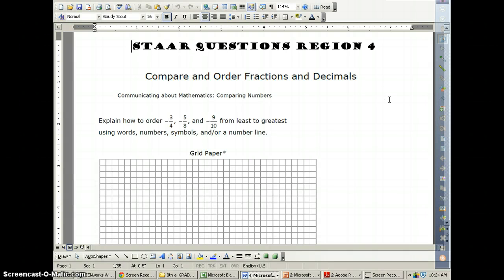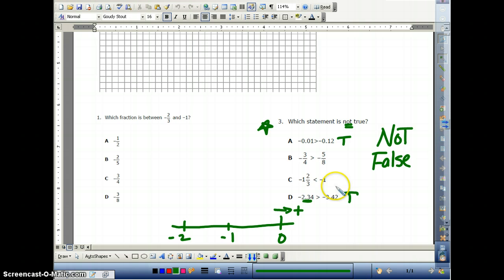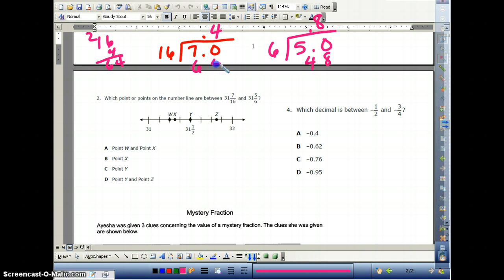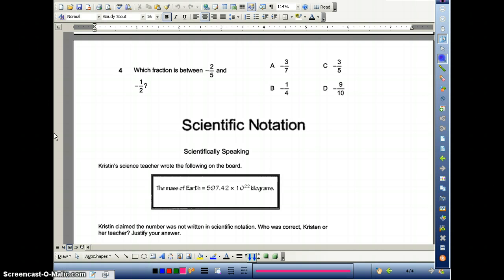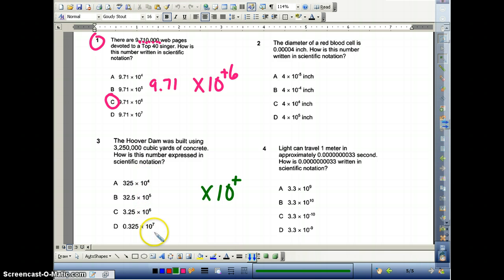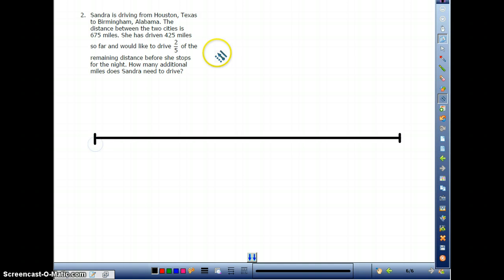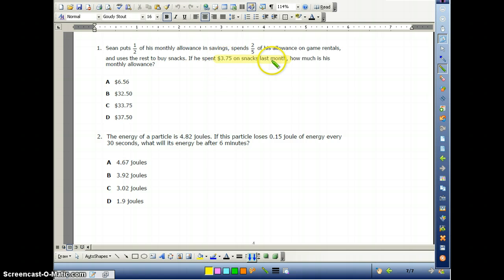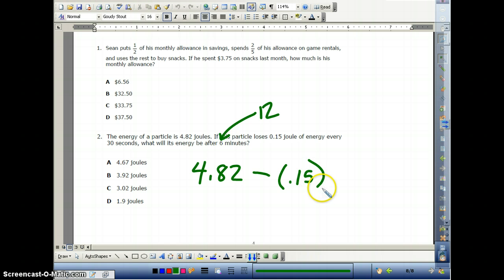Onlevel8 STAAR v1 Review Questions Pg1-6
staar v1 pg1-6